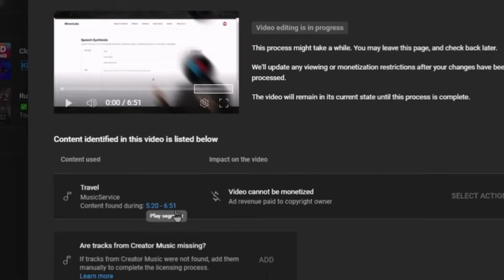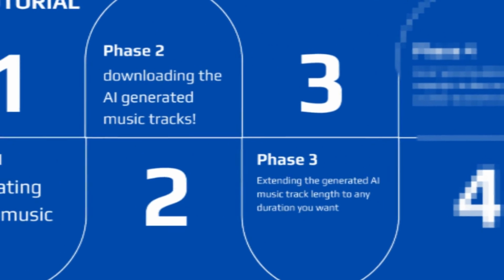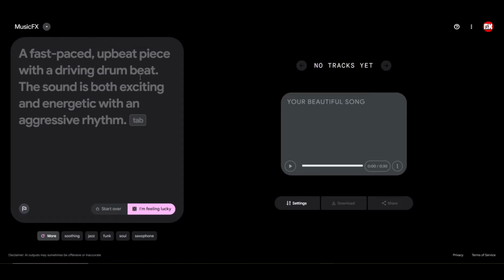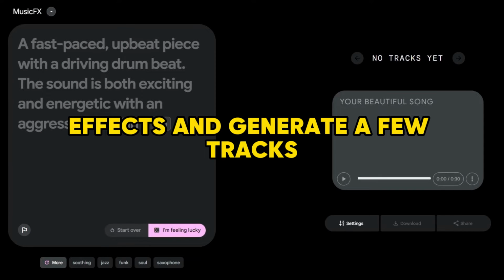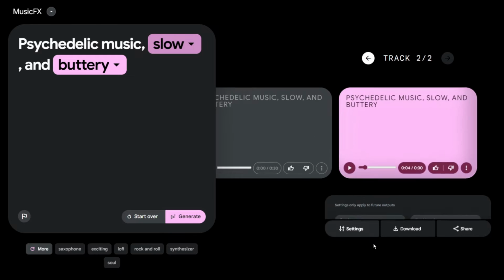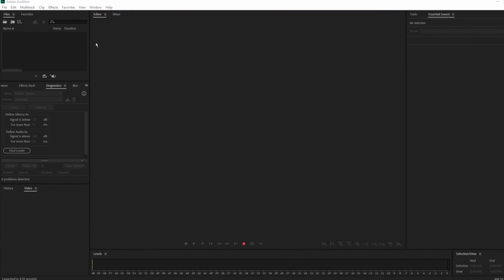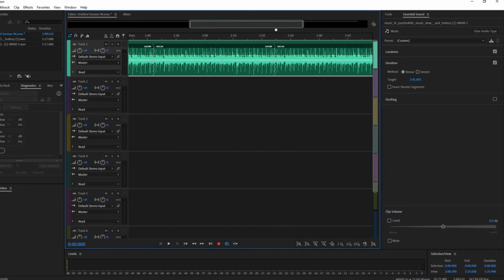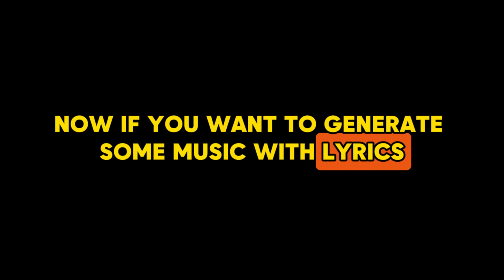How To Avoid Copyright Strike On YouTube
🔥 Say goodbye to YouTube copyright strikes! 🔥 Dive into the world of AI music and learn how to avoid copyright strike issues on your channel. In this video, I'll share my journey and teach you how to create your own AI music tracks, making your videos immune to these frustrating strikes.

✅ What you'll learn:

My own experience with a copyright strike on YouTube and the switch to AI music.
A detailed guide on how to remove copyright strike issues using AI.
Using Google Music FX and MusicGen for avoiding copyright strikes.
Extending AI music tracks with Adobe Audition and a free online tool, demonstrating how to avoid copyright strike on YouTube using Audition and a free method as well.

🎶 If you're struggling with a copyright claim or want to avoid copyright claims in your YouTube journey, this video is a must-watch. Learn not only what is copyright strike, but also how to avoid copyright strikes on YouTube. This guide is packed with practical advice on avoiding copyright strike issues and keeping your channel safe.

💡 Whether you're dealing with a copyright strike on YouTube video or just want to remove copyright strike worries from your content creation process, these AI music techniques are game-changers.